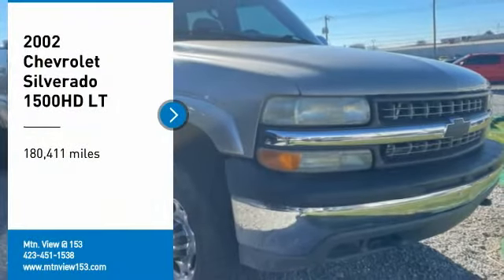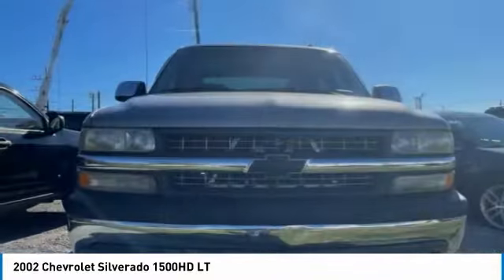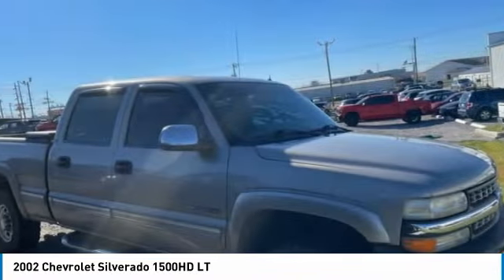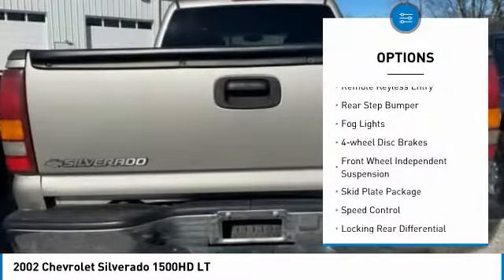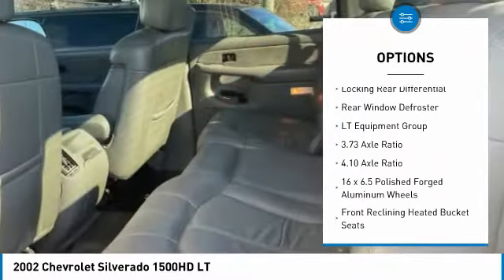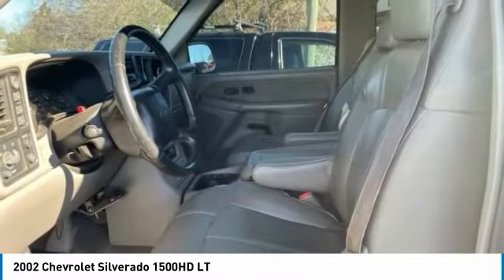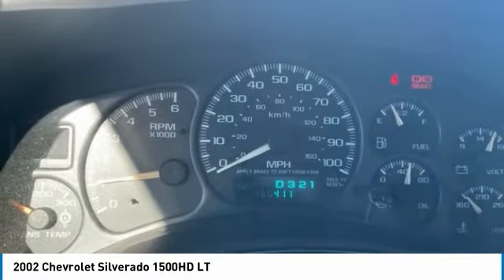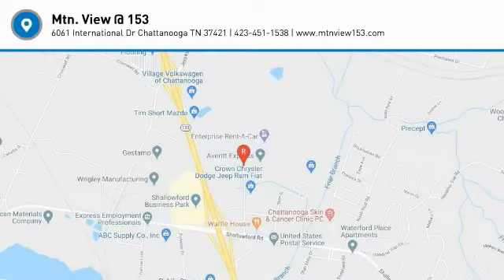2002 Chevrolet Silverado 1500HD LT Light Pewter Metallic in Chattanooga 31158B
2002 Chevrolet Silverado 1500HD LT